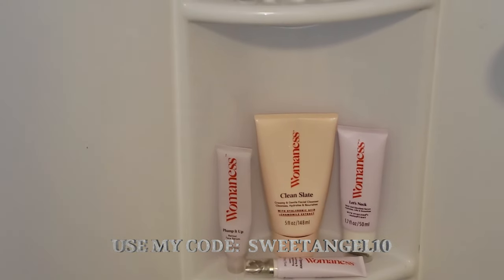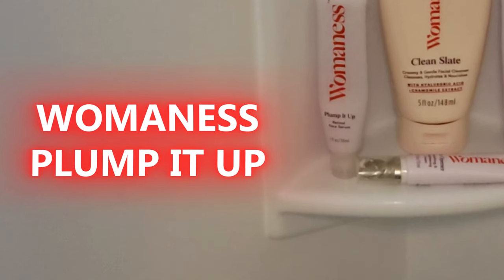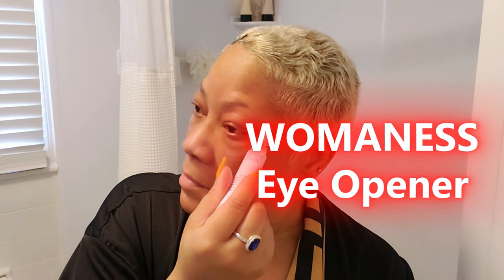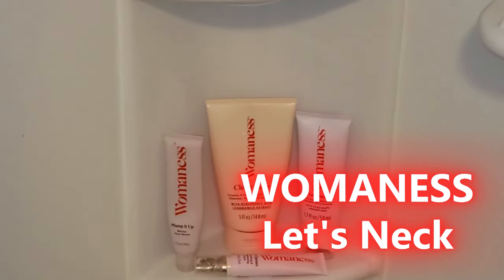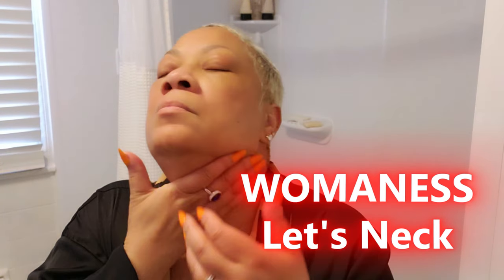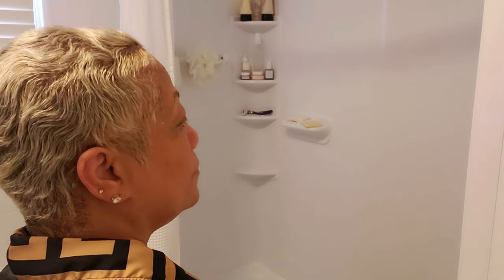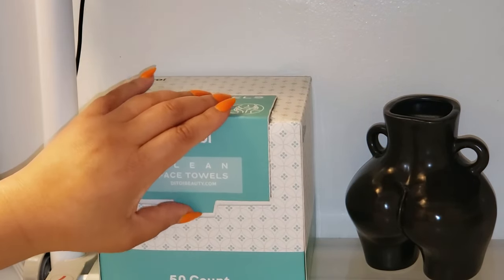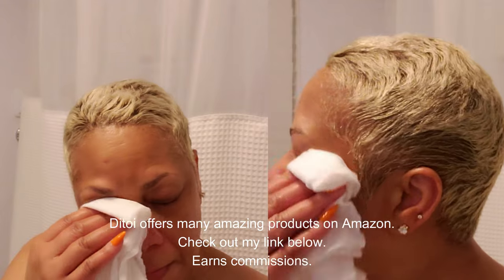my hair fell out + my new sensitive skin care routine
my hair fell out + my new sensitive skin care routine with products

Hair products

Face Towels, 10"×12" Disposable Face Towel, Face Towelettes XL, Ultra Soft Makeup Remover Dry Wipes, Thick Face Towel for Sensitive Skin, 50 Count (1 Pack)

Ditoi Face Towels,Graphene Disposable Face Towel, 100 Count Daily Facial Tissues, Super Soft Black Face Towels XL, Makeup Remover Dry Wipes, Facial Clean Cloths for All Skin Type, 10"×12" (2 Pack)

Ditoi Face Towels, 10"×12" Disposable Face Towel, Makeup Remover Dry Wipes, Soft Facial Cloths,Face Towelettes for All Skin Types, 150 Count (3 Pack)

Ditoi Disposable Face Towel, 120 Count Soft Face Towels, Thicker Facial Tissue for Skin Care, Makeup Remover Dry Wipes, Face Towelettes for Cleansing 7.8"×8.7"

Ditoi Steam Eye Mask, Rich Hyaluronic Acid Rose Heated Eye Masks, Disposable SPA Sleep Eyes Masks, Relieving Dry Eyes, Dark Circles and Puffiness, 10 Packs

📬 MAIL/BUSINESS/PACKAGES:
Sweet Angel